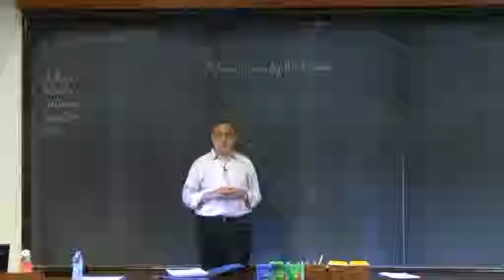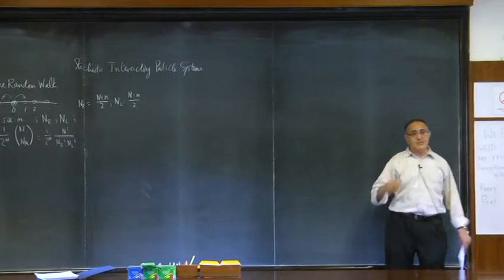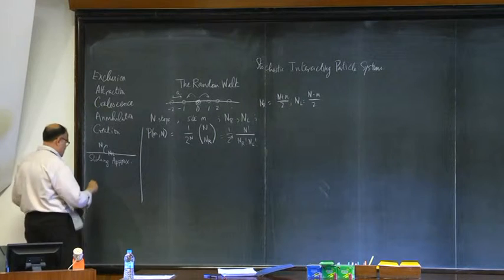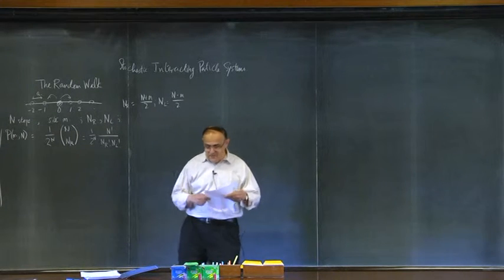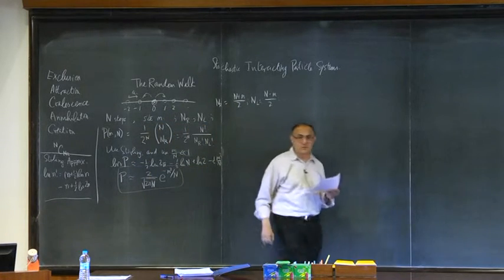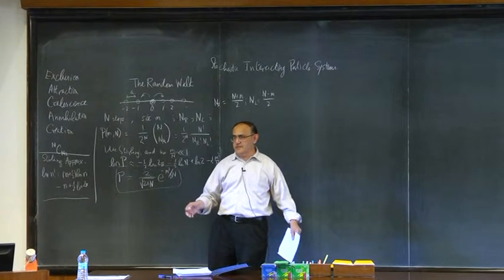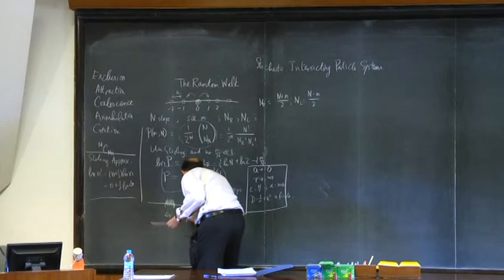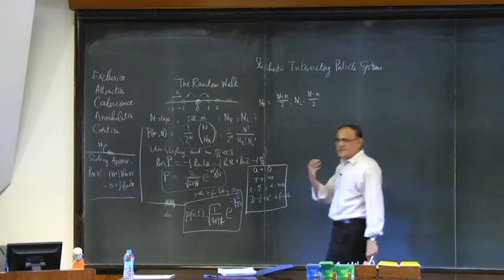Interacting particle system - 1 by Mustansir Barma